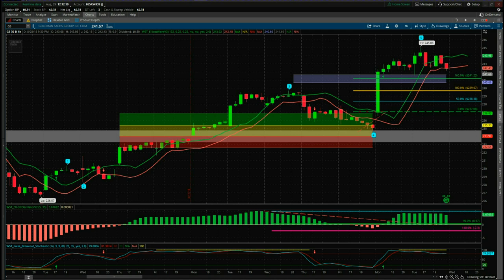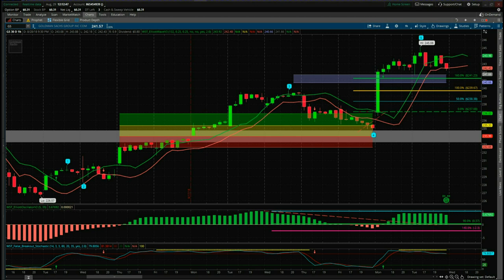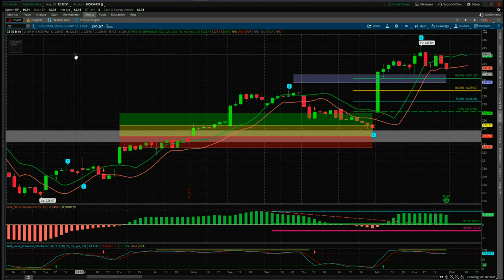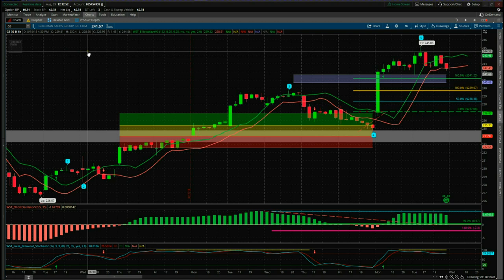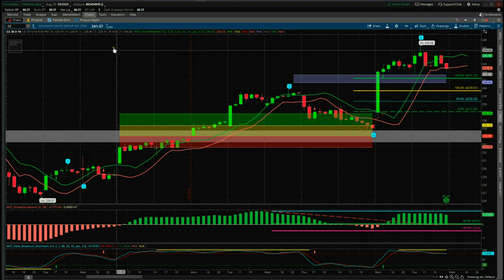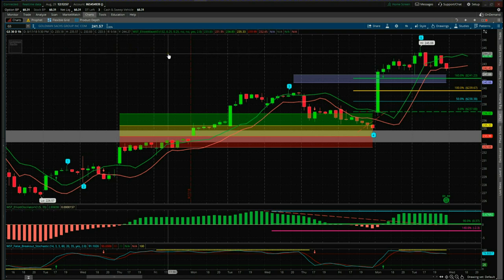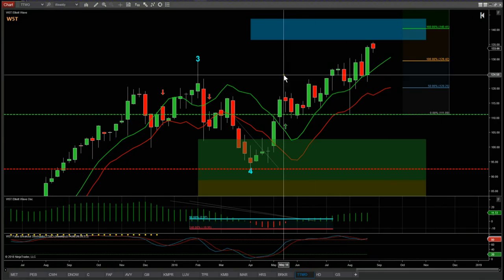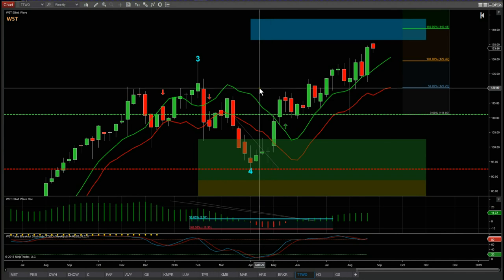Trade The Fifth Elliott Wave Indicator Suite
Watch the intro video for the Elliott Wave Indicator Suite